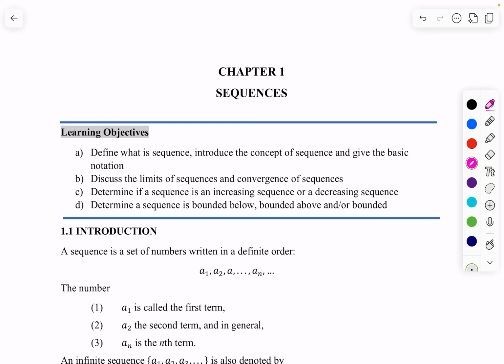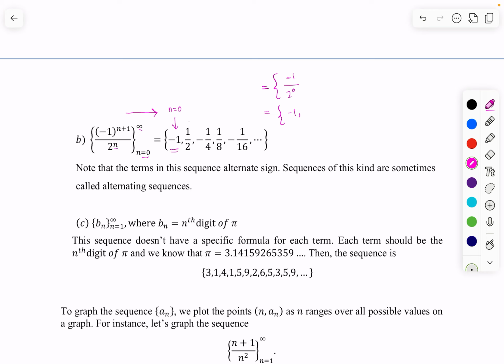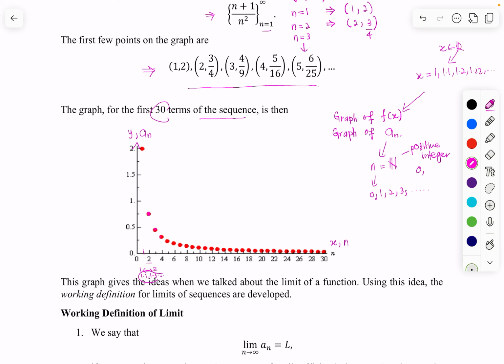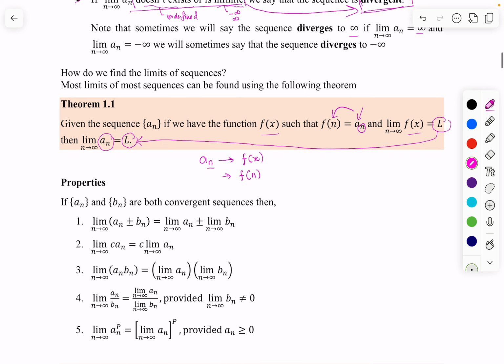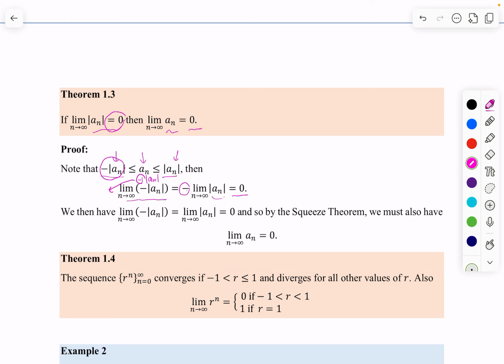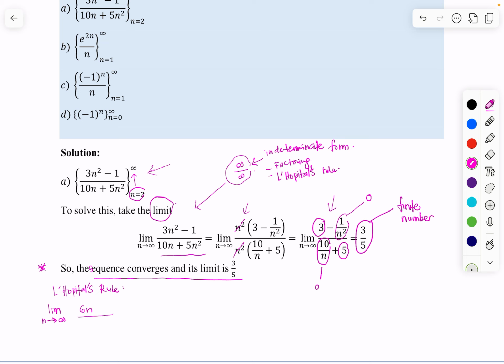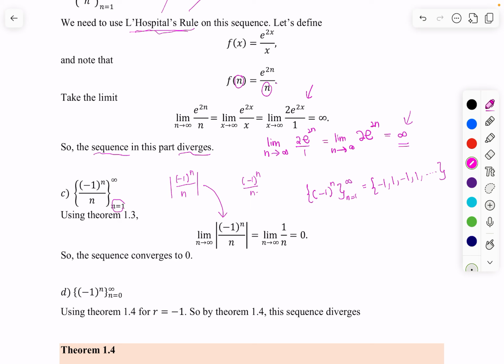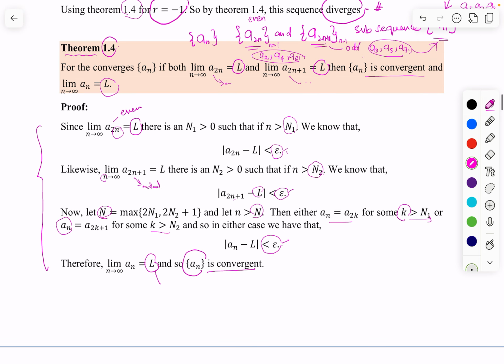Chapter 1 Sequences (Part 1)